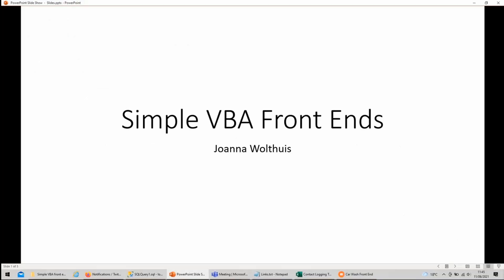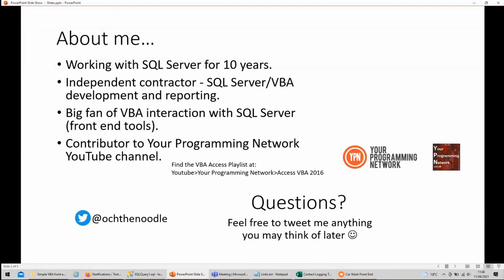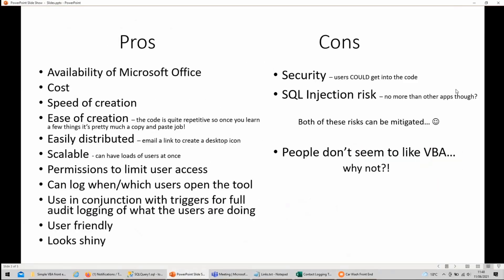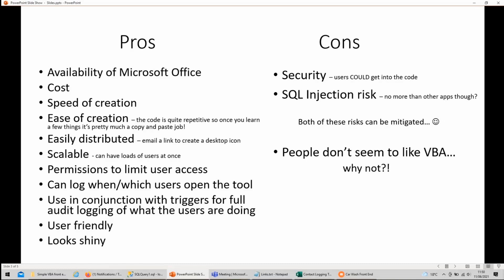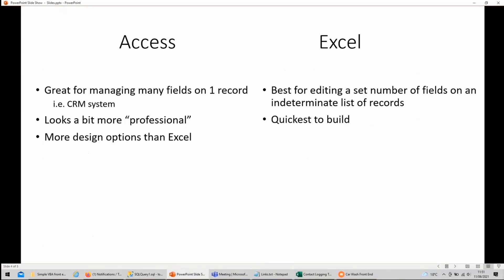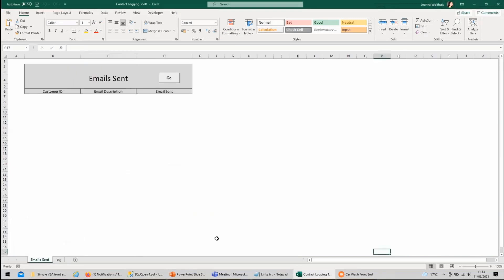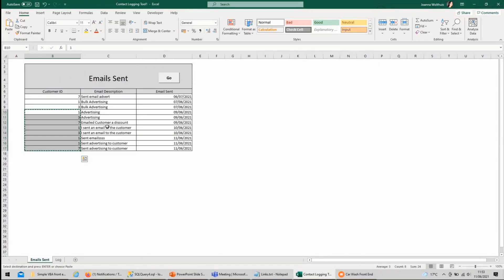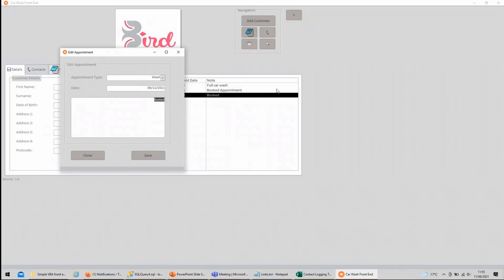Data Minutes Conference - Demo of Simple VBA Front Ends for SQL Server using Access and Excel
I did a talk for a virtual conference recently where I demo'd a VBA tool built in Access and discussed the technology and use cases of it. Thought it might be useful to put this here at the start of this playlist as this is pretty much the end game of what we are going to build in these tutuorials!